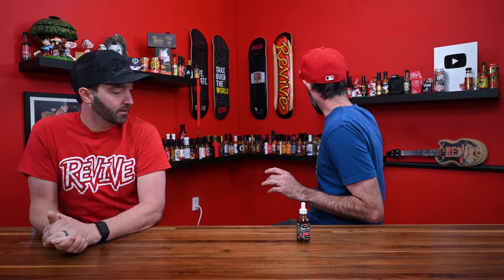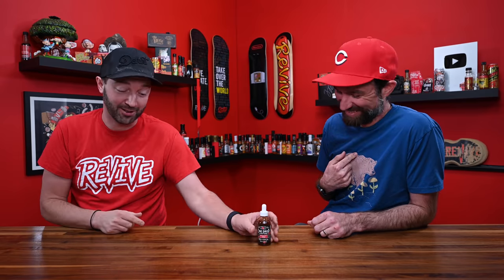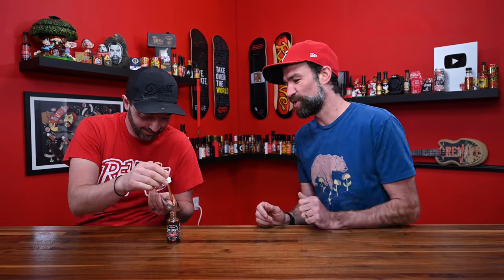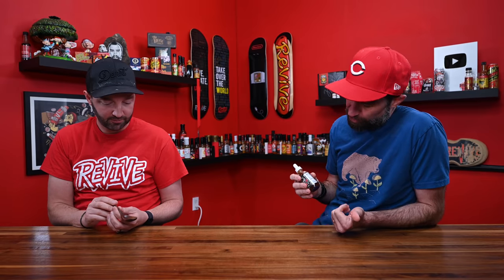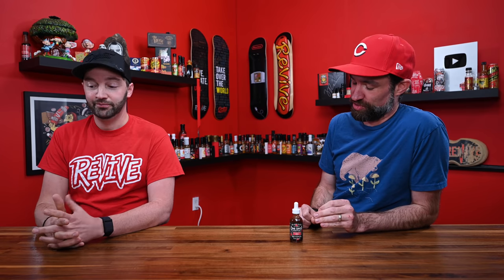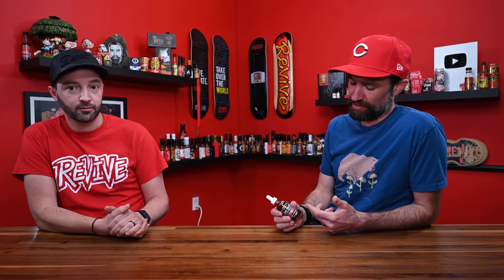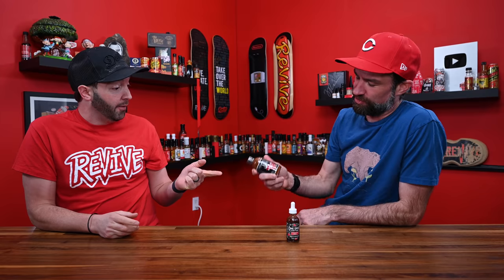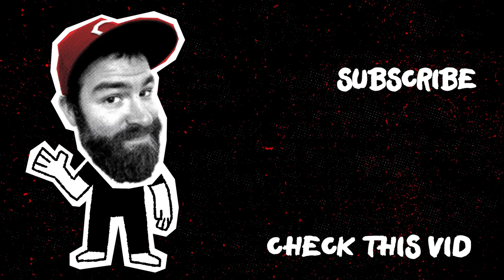"One Drop" Scorpion Pepper Spicy Tincture!